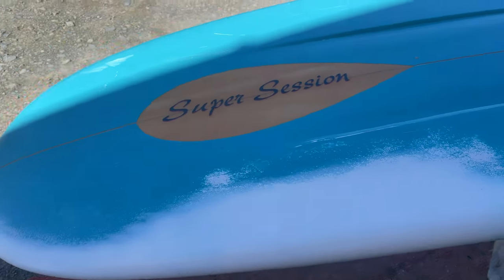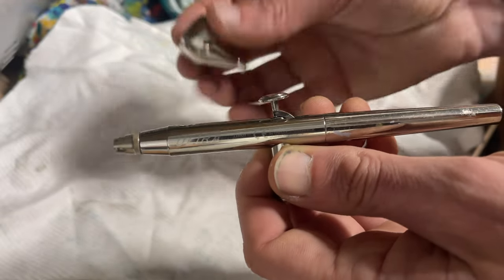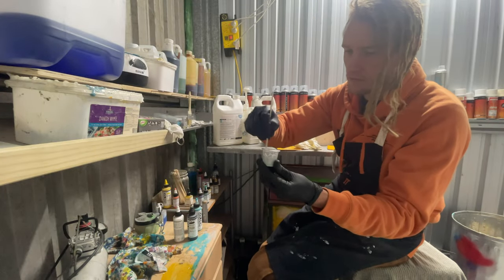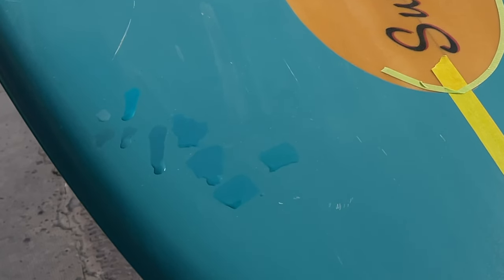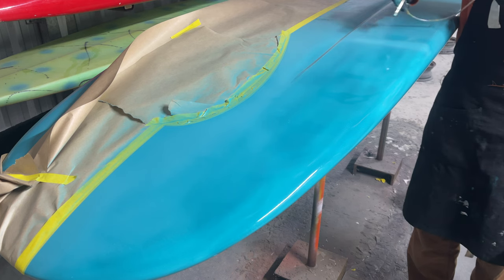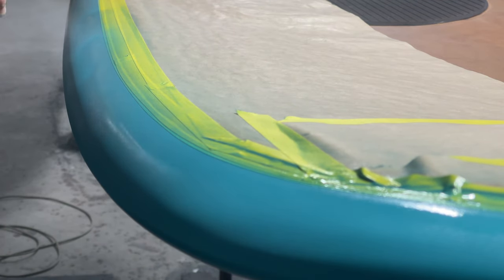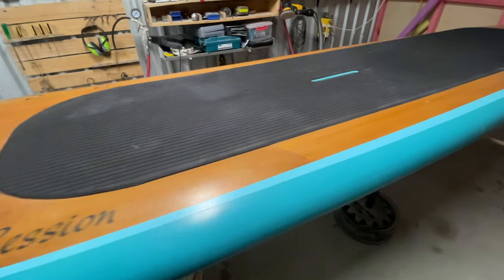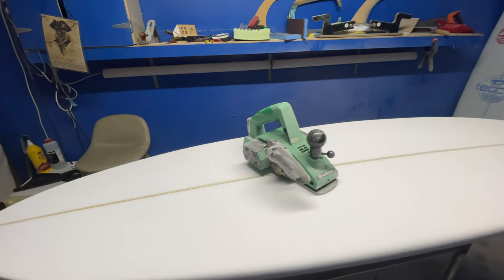Painting a Super Session board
In todays escapades we take a quick look at how I go about colour matching when the Molotow rattle cans can't help me as well as a brief demo of how efficient an airbrush can be when it comes to repairs.

You wont regret it. Cheeee!